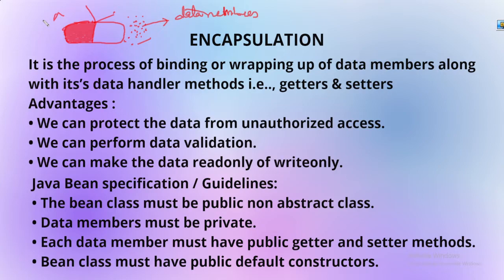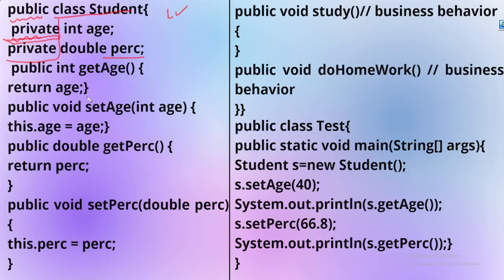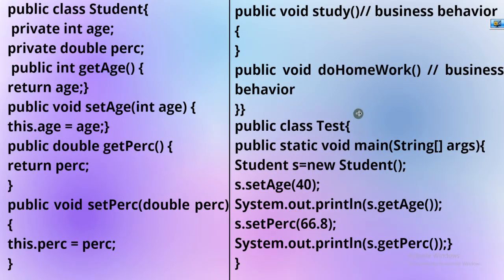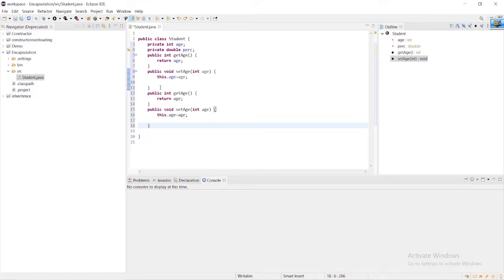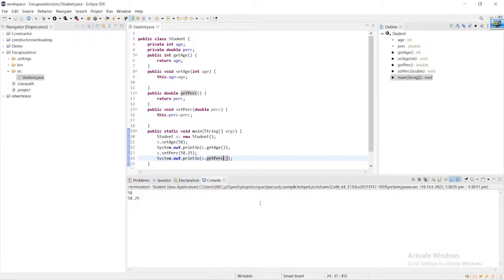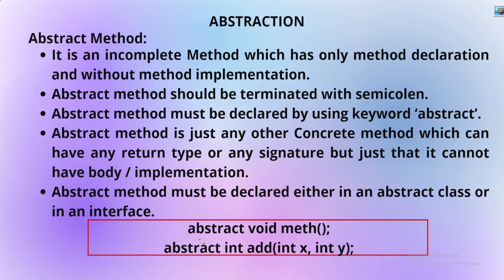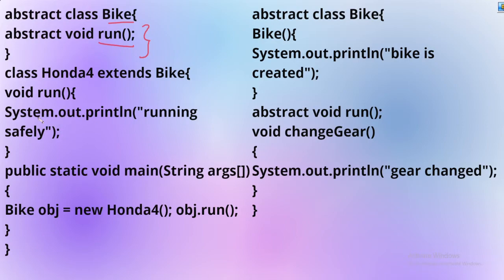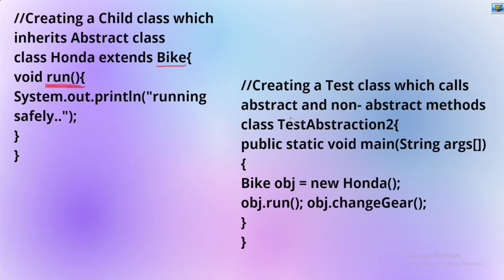Java|Encapsulation in java|Example of encapsulation in java|How does Encapsulation work like a pill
How does Encapsulation work like a pill | Encapsulation in java | Example of encapsulation in java
If you are looking to learn a new programming language then you have landed into the perfect channel were you can learn java programing in a very easy and effective way.
Encapsulation in Java refers to integrating data (variables) and code (methods) into a single unit. In encapsulation, a class's variables are hidden from other classes and can only be accessed by the methods of the class in which they are found.